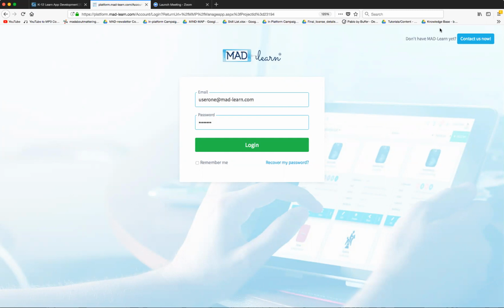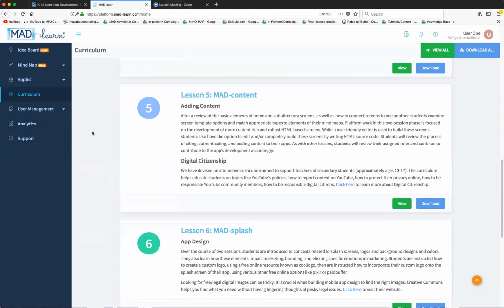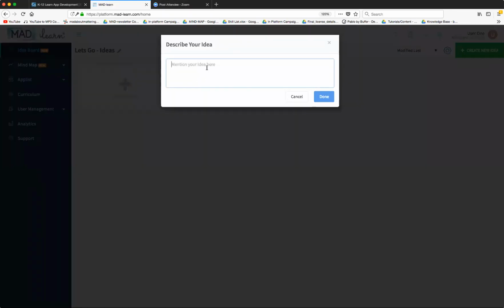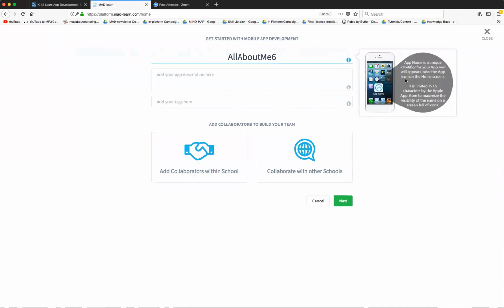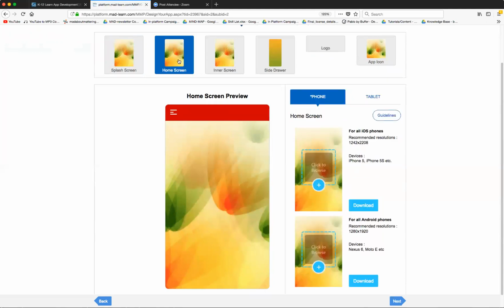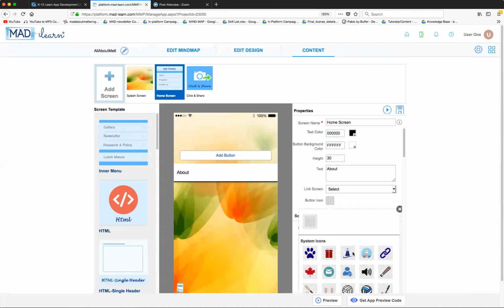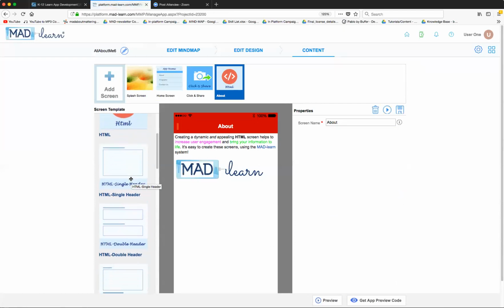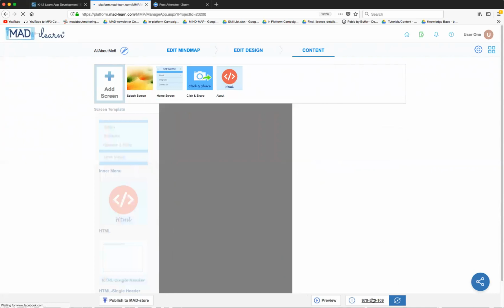MAD learn Overview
A look at the latest version of MAD-learn